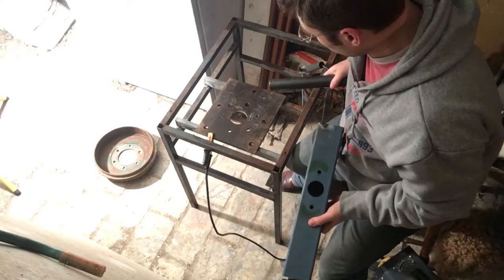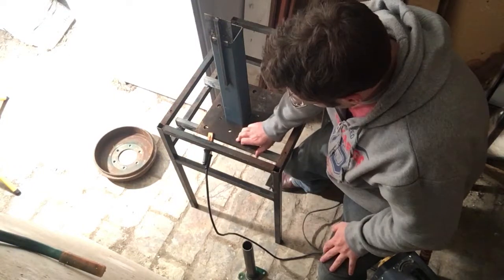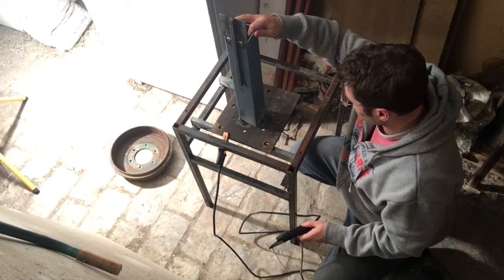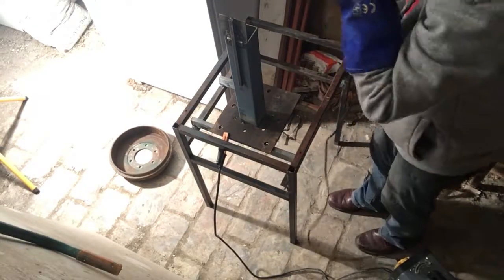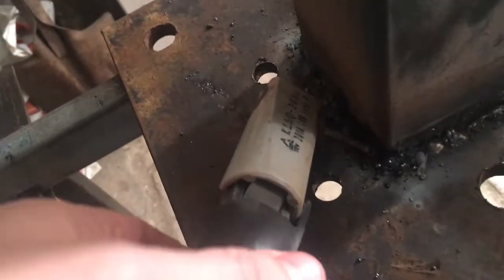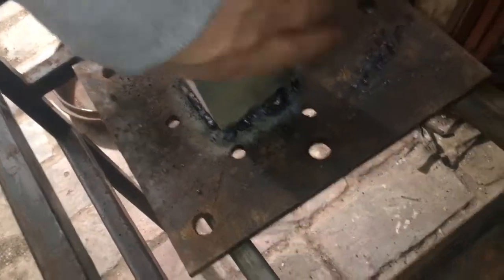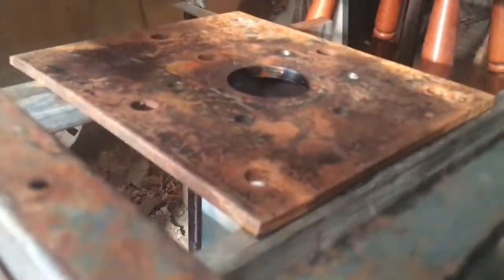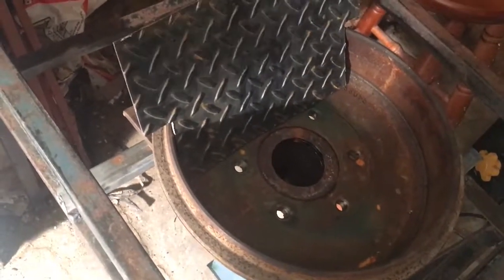Solid Steel Base - Brake Drum Forge Weld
Watch Rusty Pearson make a rough job of welding the steel base on the brake drum forge. So close, we can taste it.